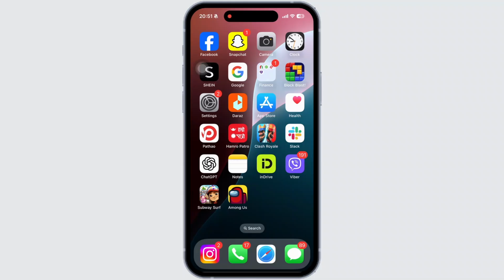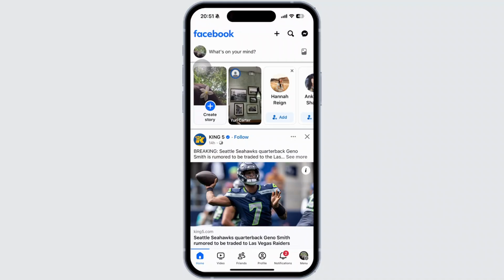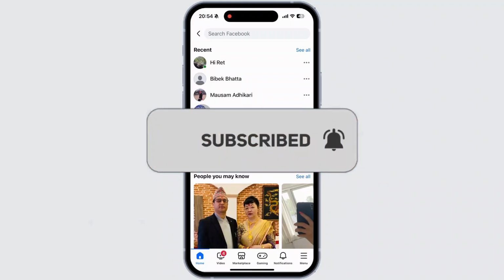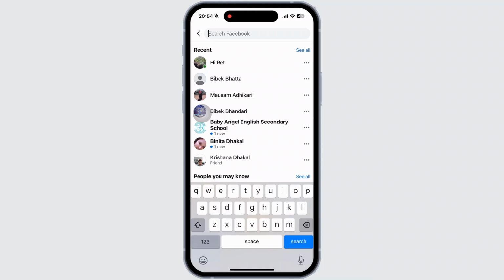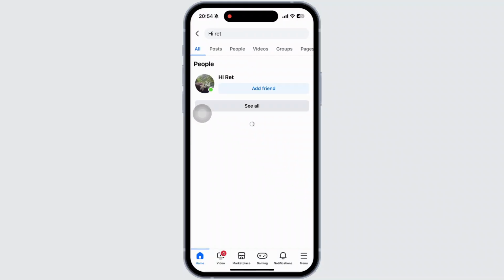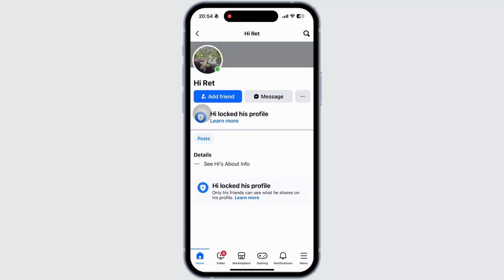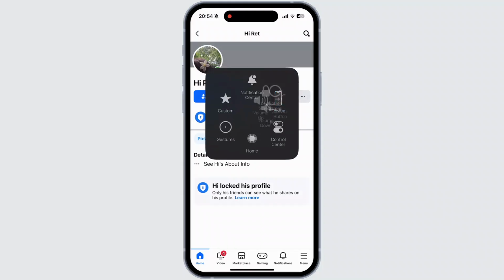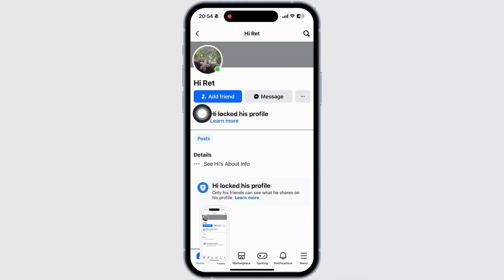How to Screenshot Facebook Locked Profile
How to Screenshot Facebook Locked Profile (2025)!
Wondering how to take a screenshot of a locked Facebook profile? This video will guide you through the process of capturing a screenshot on Facebook, even when the profile is locked. If you're asking, "How do I screenshot a locked Facebook profile?" or need help with viewing content from restricted profiles, this tutorial has you covered. Watch now to learn the steps and what to do when trying to capture a screenshot on a locked Facebook profile today!

Timestamps:

00:00 How to Screenshot Facebook Locked Profile
00:10 How Do I Take a Screenshot of a Locked Profile on Facebook?